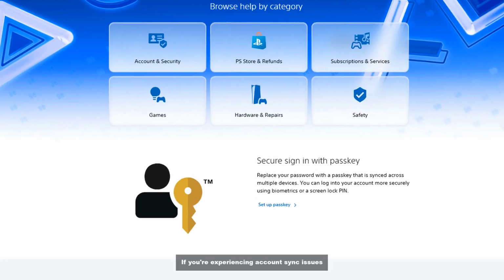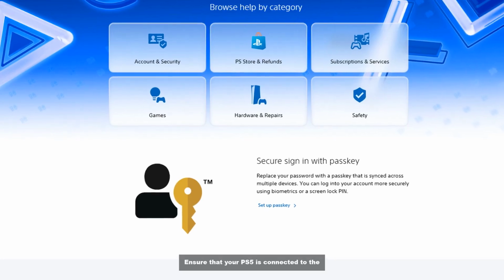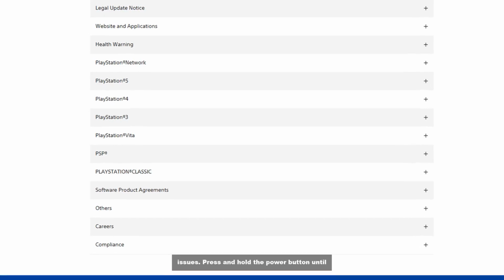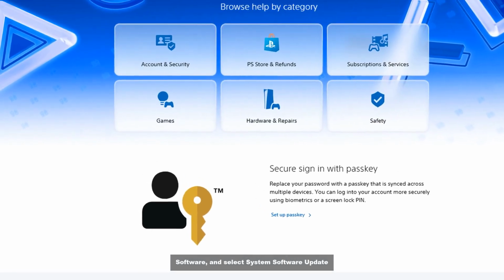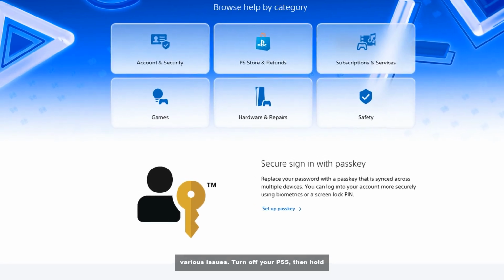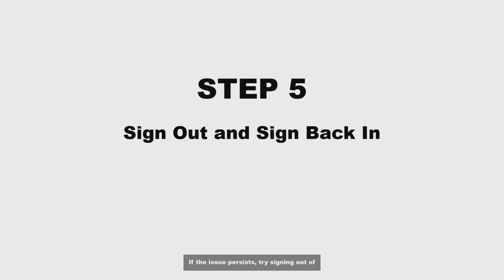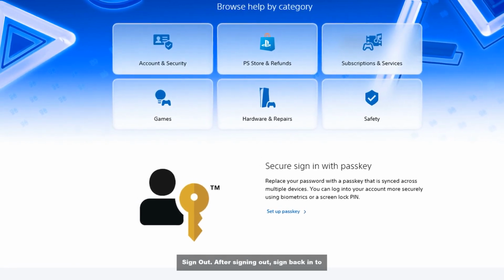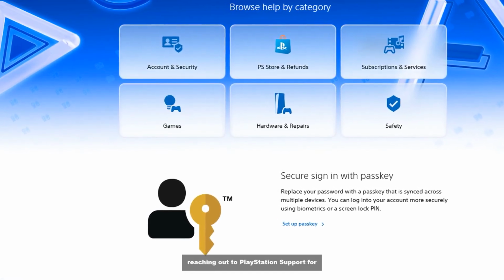How To Reduce PlayStation 5 Account Sync Issue 2026 (STEP BY STEP)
In this video, we will guide you on how to reduce PlayStation 5 account sync issue 2026 (STEP BY STEP). If you're experiencing problems with your PS5 account syncing, this tutorial will provide you with effective solutions and tips.